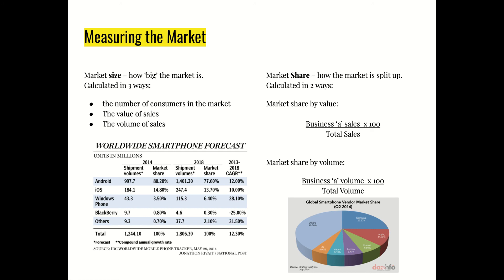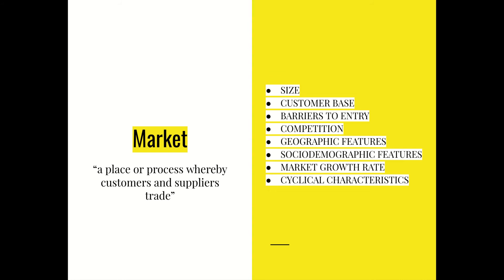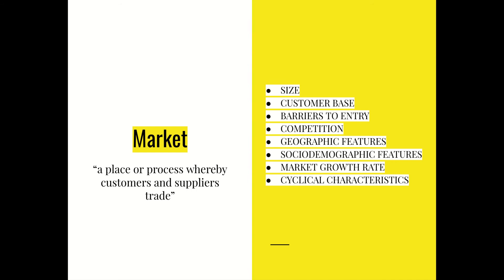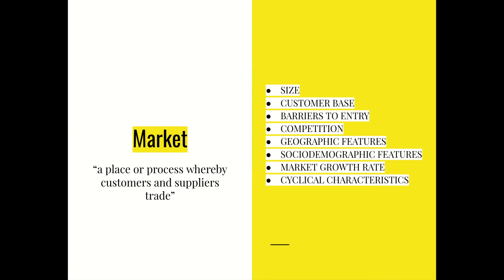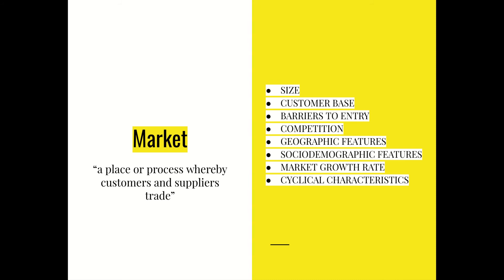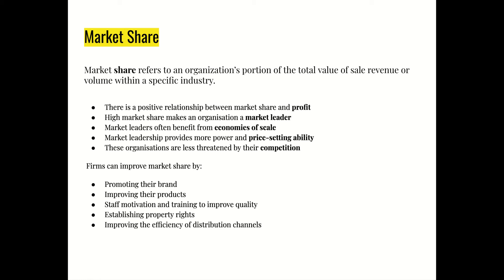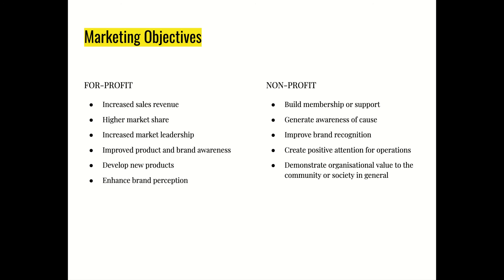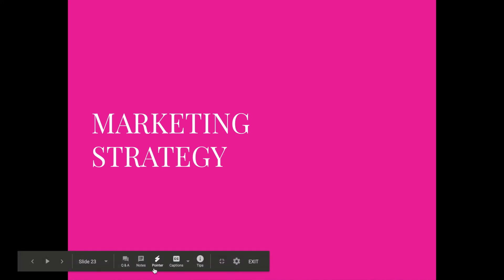Intro to Marketing - Google Slides